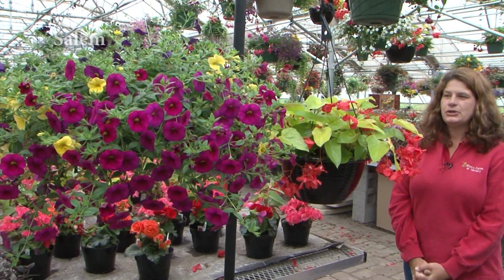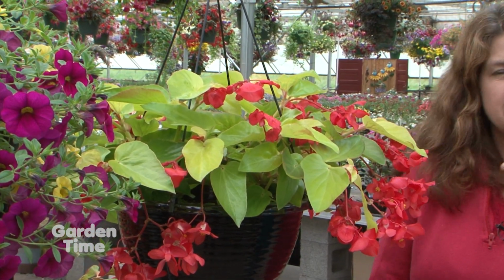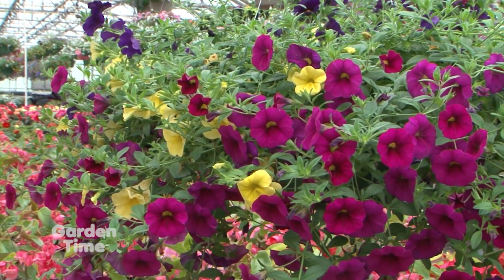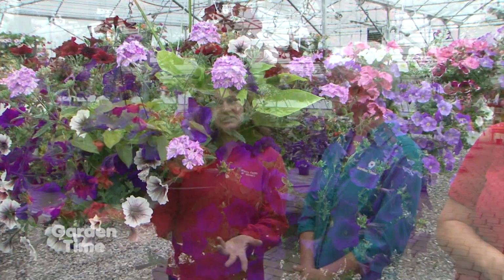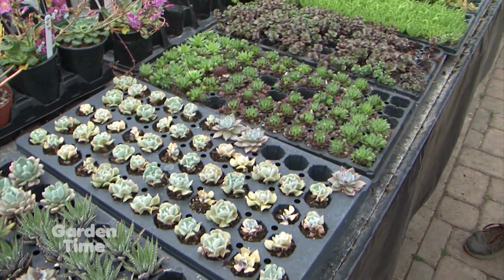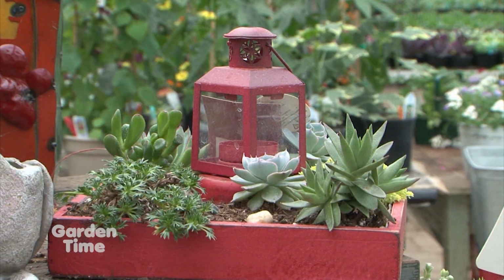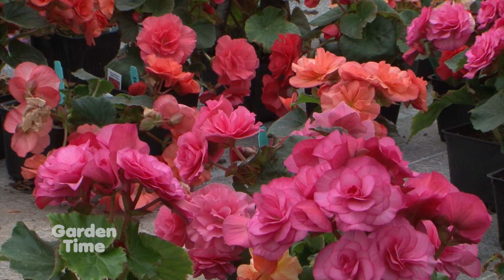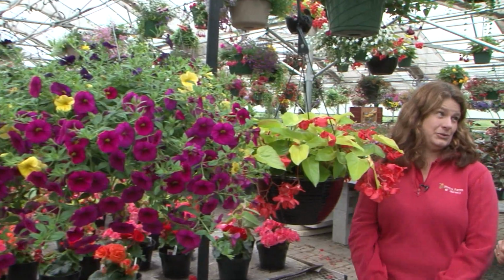Wavra Farms - Garden Dayz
Diane shows us what she will be bringing to Subaru Garden Dayz.  We check out some of her hanging baskets, succulents, and other annuals and perennials.